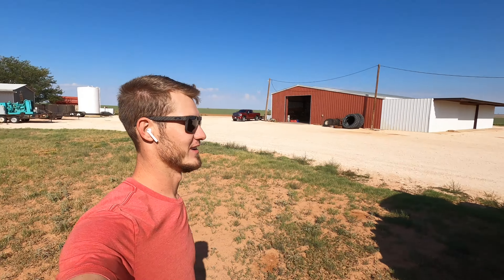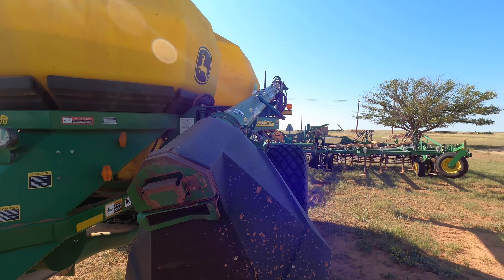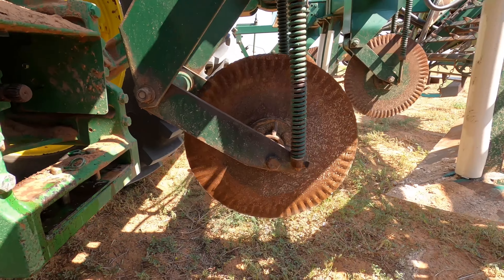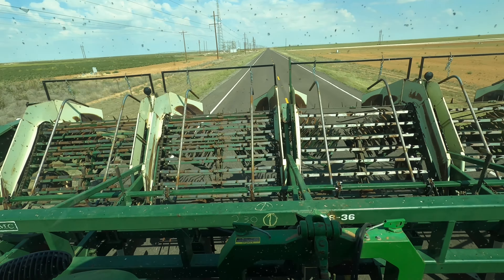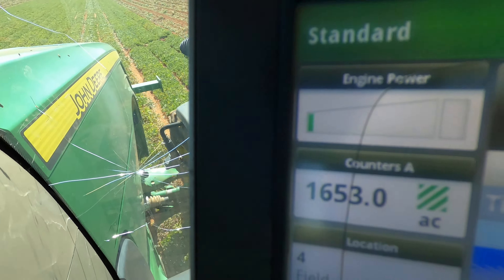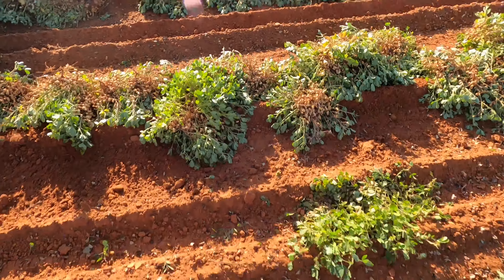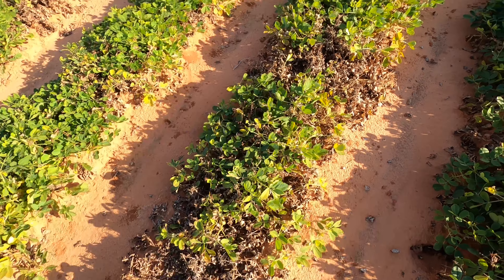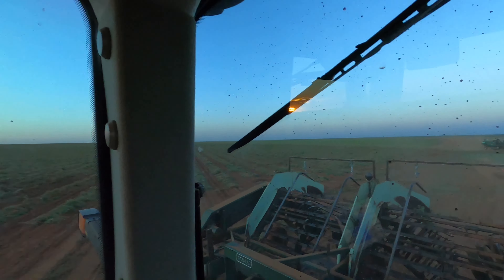Digging peanuts 2022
Digging peanuts prematurely due too the vines being unhealthy